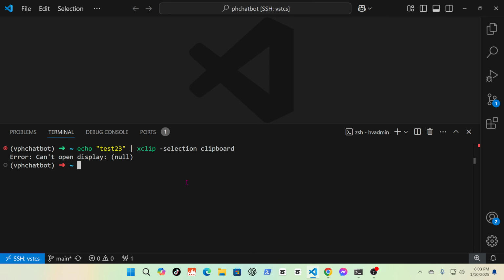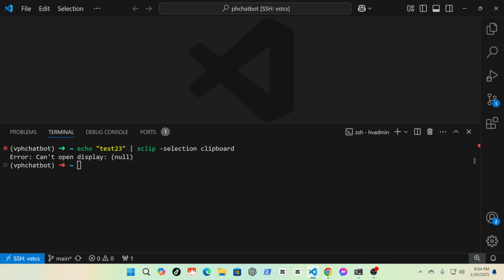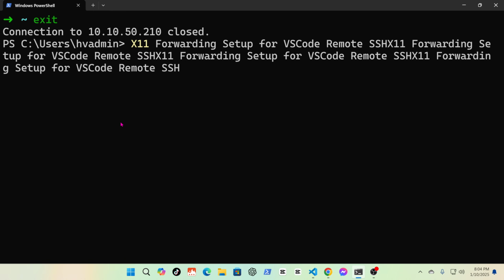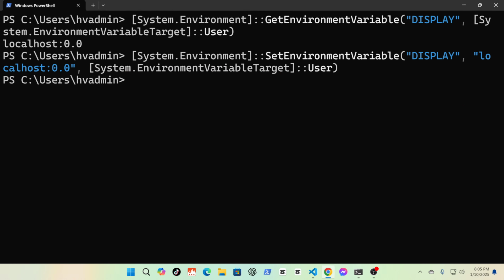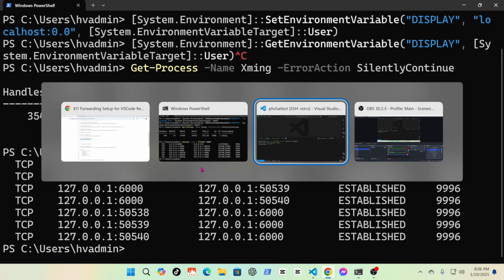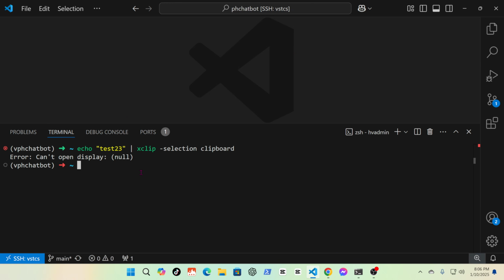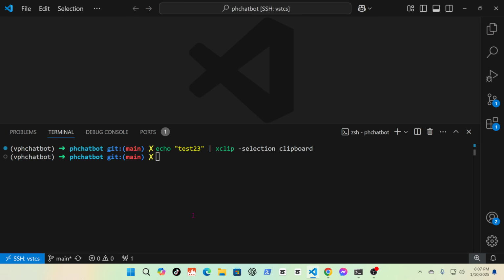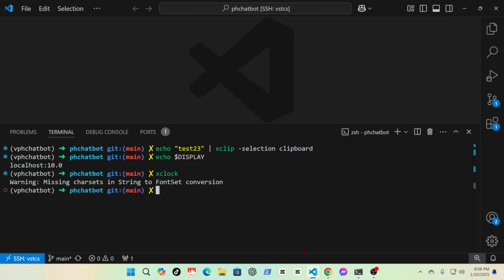X11 Forwarding for VSCode Remote SSH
Learn how to set up X11 forwarding to run GUI applications on a remote Linux machine from your Windows system. This step-by-step tutorial covers:

Installing and configuring Xming on Windows
Setting up SSH with X11 forwarding
Testing GUI applications like xclock
Integrating X11 with VSCode Remote SSH
Perfect for developers, sysadmins, or anyone looking to streamline their workflow between Windows and Linux. 🚀